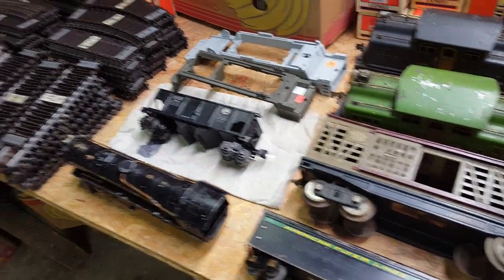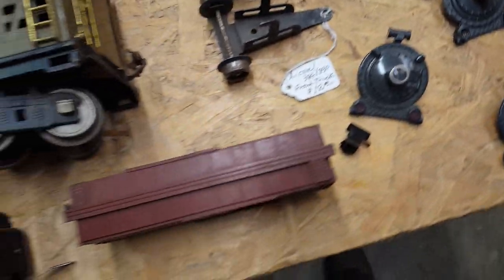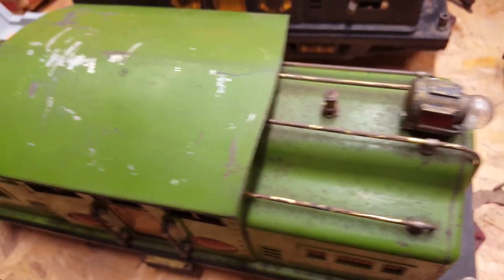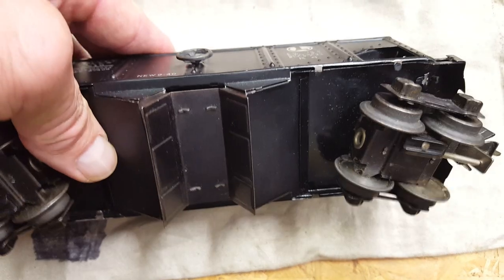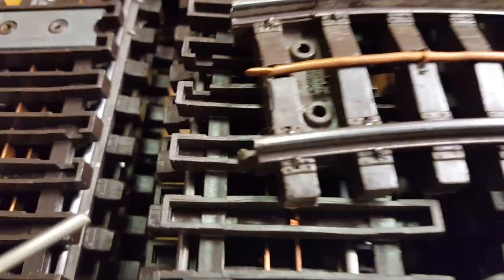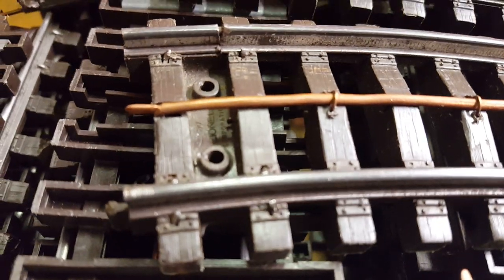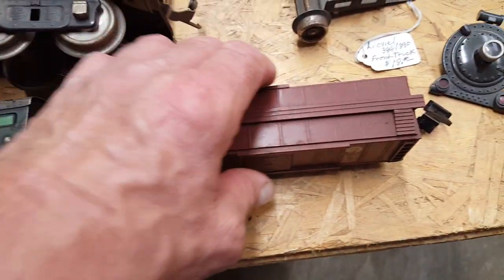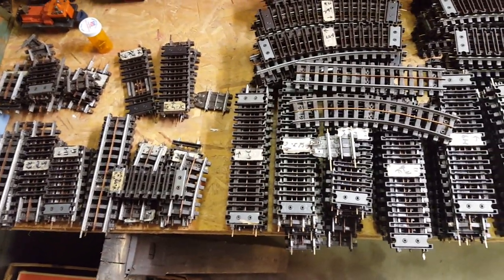MY FALL 2022 TCA YORK TRAIN SHOW STUFF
HI ALL I WENT TO THE YORK TCA FALL TRAIN MEET. FOUND SOME REALLY GREAT TRAINS. SOME OF THE THINGS FOUND WERE FOR PARTS OLNY. I DID FIND A 318 AND 318E STANDARD GAUGE ELECTRIC ENGINES. a218 STANDARD GAUGE CATTLE CAR AND SOME SUPER "O" TRACK. THIS WAS AT THE TCA MEET
   ON MONDAY AT THE FLEA MARKET SHOW I FOUND A PRE WAR AMERICAN FLYER STEAM 2-6-4 ENGINE AND TENDER IN GOOD SHAPE , ALSO A "OO" BOX CAR TO ADD TO MY COLLECTION.

I HOPE YOU LIKE THE VIDEO .STILL NOT THE BEST CAMREA GUY BUT WORKING ON THAT PART.